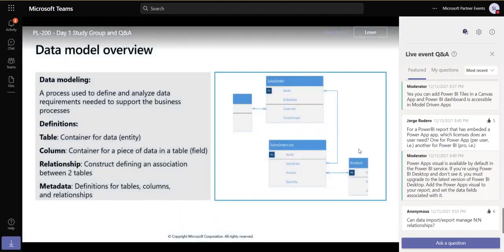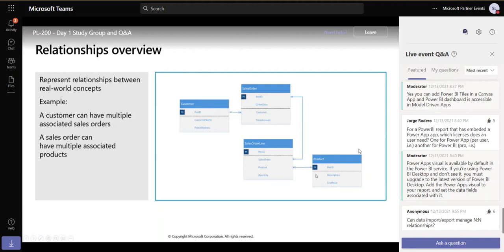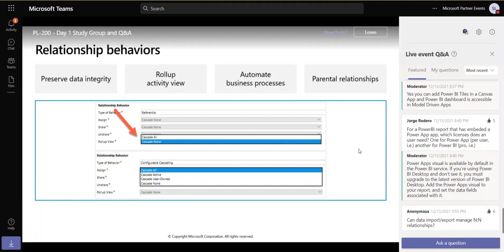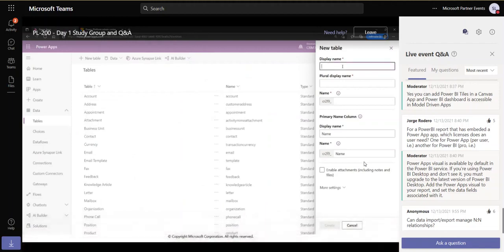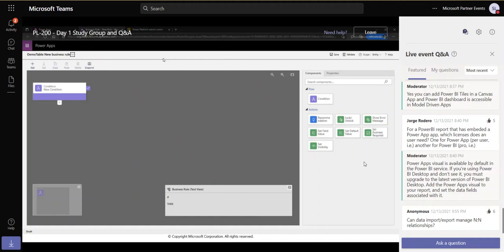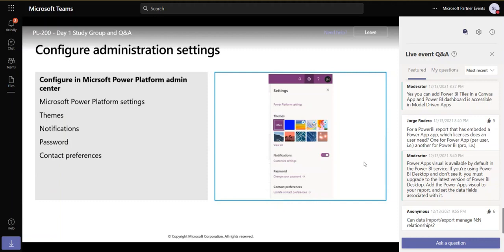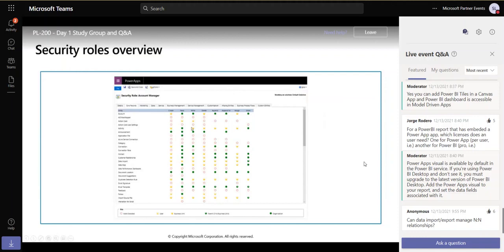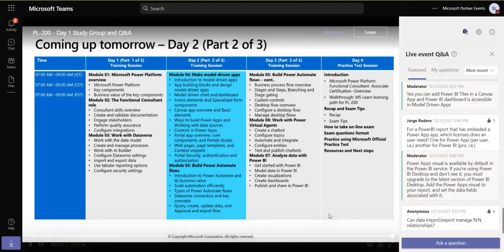what is dataverse | microsoft power platform functional consultant | PL-200 Exam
In this video we will discuss what is dataverse? how can we use dataverse. This video will also help you to clear the exam section of dataverse.

What is Dataverse?

dataverse lets you securely store and manage data that's used by business applications. Data within dataverse is stored within a set of tables. A table is a set of rows (formerly referred to as records) and columns (formerly referred to as fields/attributes). Each column in the table is designed to store a certain type of data, for example, name, age, salary, and so on. dataverse includes a base set of standard tables that cover typical scenarios, but you can also create custom tables specific to your organization and populate them with data by using Power Query. App makers can then use Power Apps to build rich applications that use this data.

It will help you to prepare for Microsoft Power Platform Functional consultant certification exam. PL - 200.

Why we use dataverse?

tandard and custom tables within Dataverse provide a secure and cloud-based storage option for your data. Tables let you create a business-focused definition of your organization's data for use within apps. If you're not sure whether tables are your best option, consider these benefits:

Easy to manage – Both the metadata and data are stored in the cloud. You don't need to worry about the details of how they're stored.
Easy to secure – Data is securely stored so that users can see it only if you grant them access. Role-based security allows you to control access to tables for different users within your organization.
Access your Dynamics 365 Data – Data from your Dynamics 365 applications is also stored within Dataverse, allowing you to quickly build apps that use your Dynamics 365 data and extend your apps with Power Apps.
Rich metadata – Data types and relationships are used directly within Power Apps.
Logic and validation – Define calculated columns, business rules, workflows, and business process flows to ensure data quality and drive business processes.
Productivity tools – Tables are available within the add-ins for Microsoft Excel to increase productivity and ensure data accessibility.

I didn't owned this content all the copyrights reserved to Microsoft. This video is only for preparation purpose